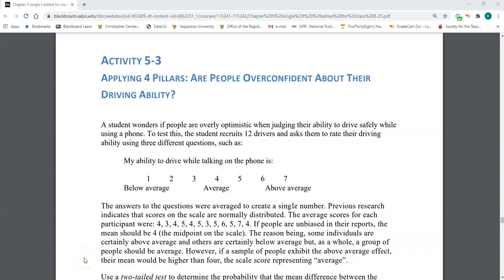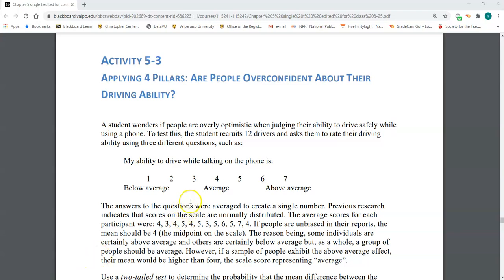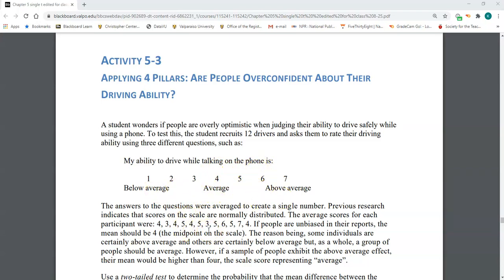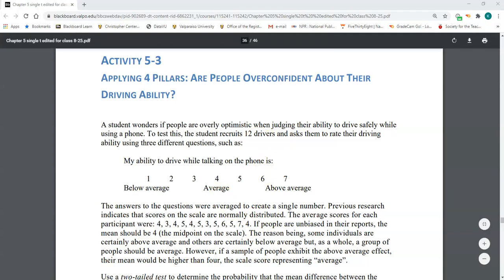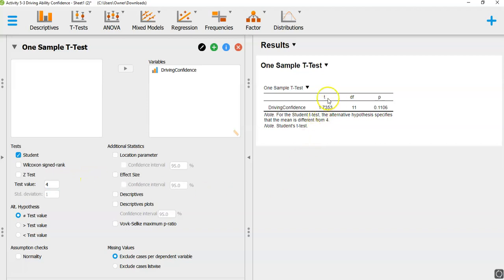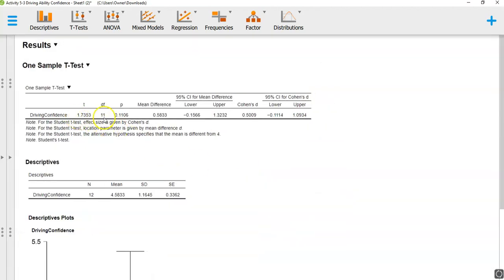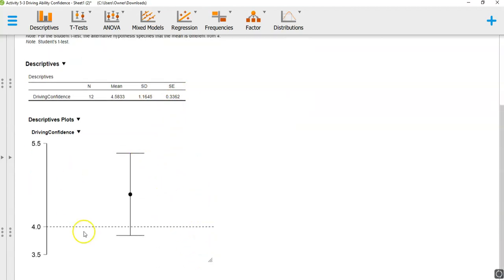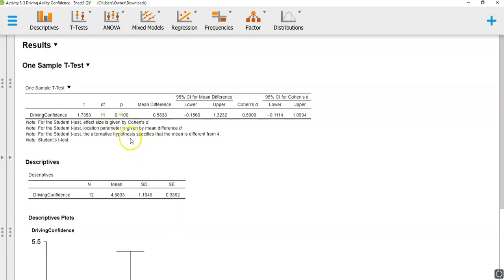Act 5-3 Preview Video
This video shows you how to use JASP to compute a single sample t (when the test value is NOT zero), effect sizes, and confidence intervals.